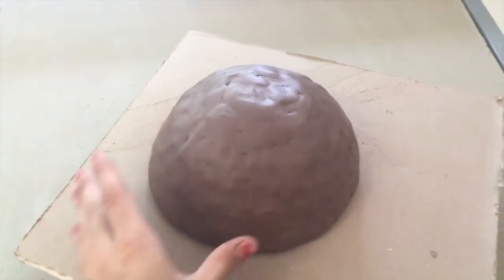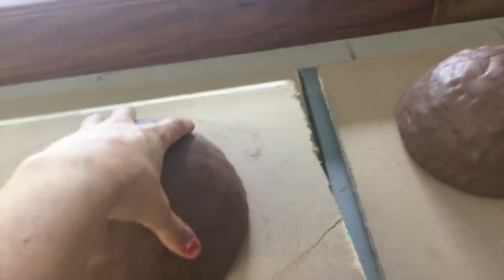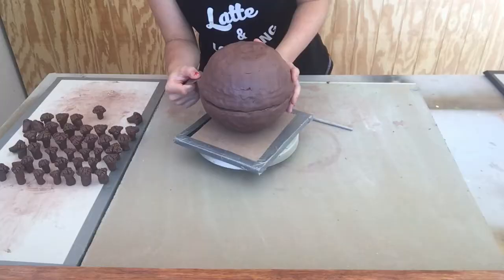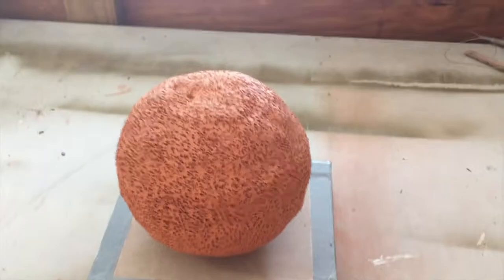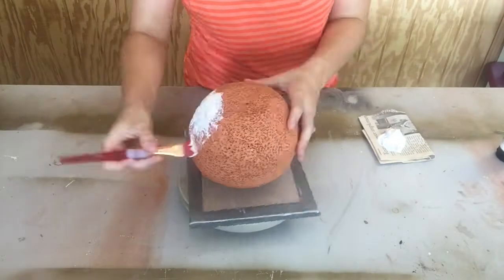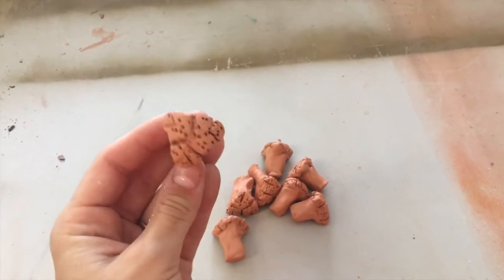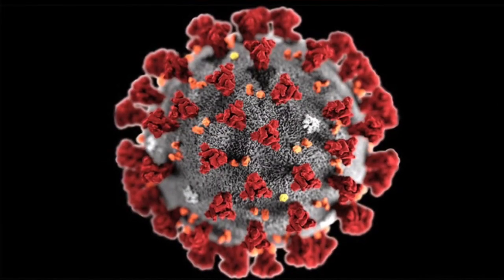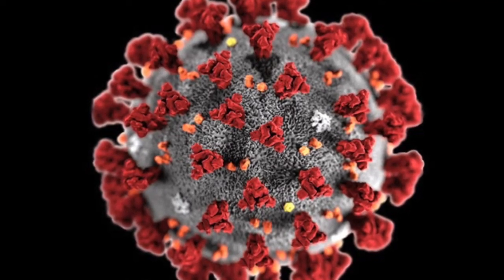I Build the Coronavirus Out of Clay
I know that it has been a really long time since I have posted, but I will be posting once a month from now on. I want to create better content videos. With work, school, life, and this channel, I realized all of the other projects were rushed and needed a little bit more love.

In this video, I create the coronavirus out of clay. This started out as a way for me to get back in the studio during the pandemic, but it ended up being the exact medicine I needed to combat major anxiety during this time. Life is hard. Anxiety is real. Creating with clay gives me an outlet to release this anxiety, which is why I am making this channel a bigger priority for myself and mental state.

Thank you to everyone who is a faithful supporter of my channel. Also, a huge shout out to essential workers and healthcare workers who have kept this country running. You are truly appreciated.

For information on how to buy the corona virus, direct message me if you are interested.